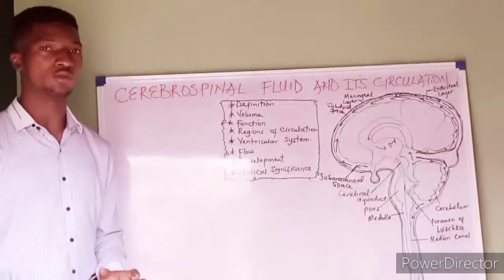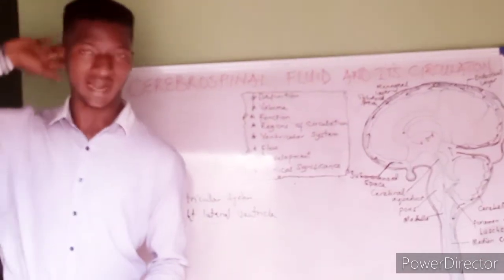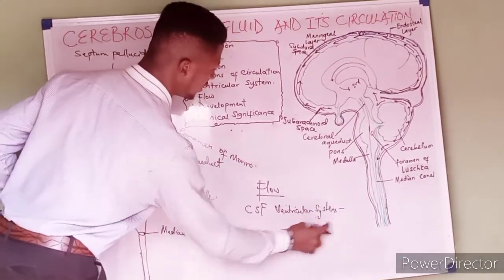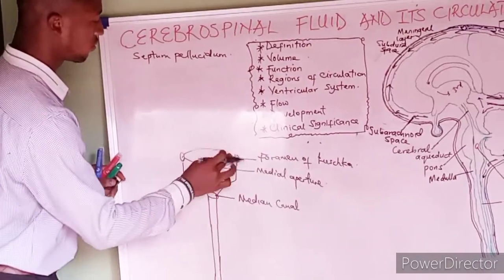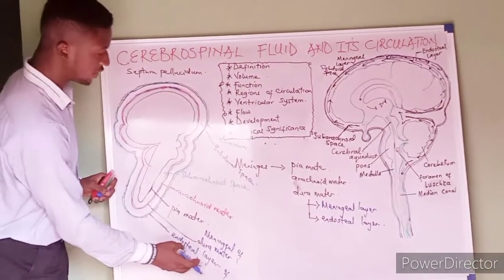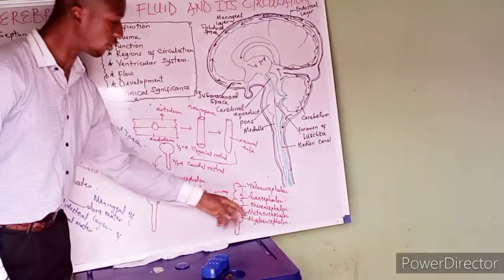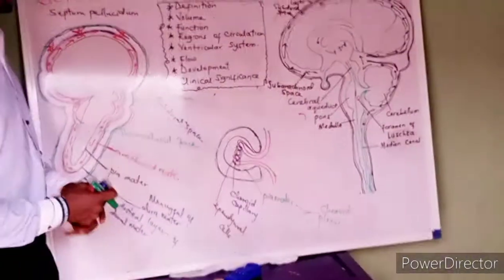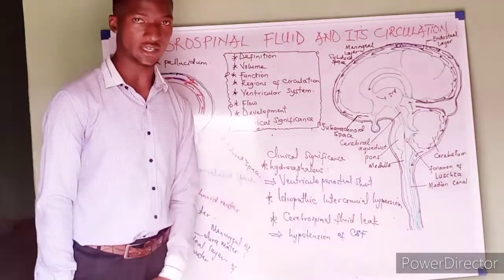Cerebrospinal fluid and it's circulation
DEFINITION
The cerebrospinal fluid is a clear colorless fluid found within and around the central nervous system (brain and spinal cord)
FUNCTION
✓Cushion the brain and spinal cord from injury
✓Provide nutrient to the brain
✓Remove waste from the brain
VOLUME OF CIRCULATION = 90ml to 120ml
REGIONS OF CIRCULATION
✓Site of production including the ventricular system
✓Site of flow include the subarachnoid space, sulcus, cistern, and medial canal
✓Site of absorption including the subdural space where the venous sinus can be found
VENTRICULAR SYSTEM
✓Right and left lateral ventricle
✓3rd ventricle
✓4th ventricle
DEVELOPMENT
The choroid plexus producing the ventricular system is firstly found in the rhombencephalon and later in the lateral ventricle of telencephalon and finally in the 4th ventricle.
CLINICAL SIGNIFICANCE
✓Hydrocephalus
✓Idiopathic intercranial hypertension
✓Cerebrospinal fluid leak